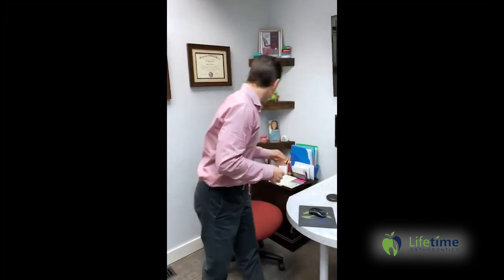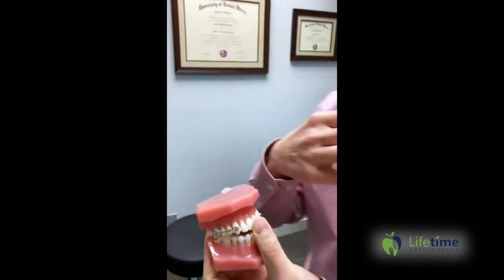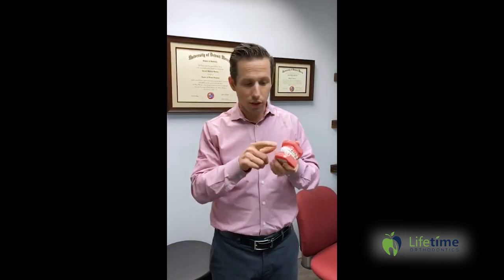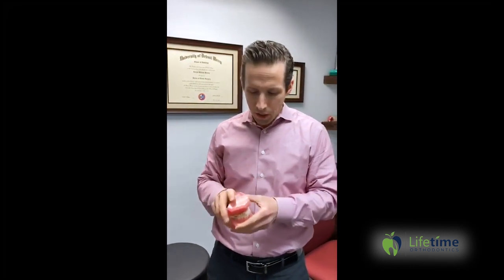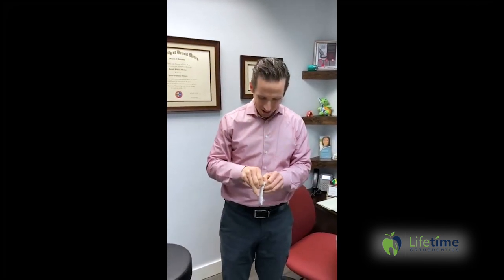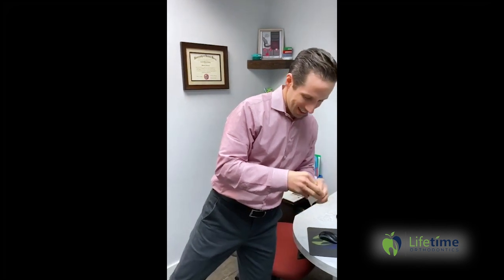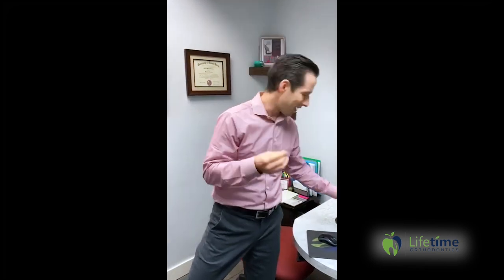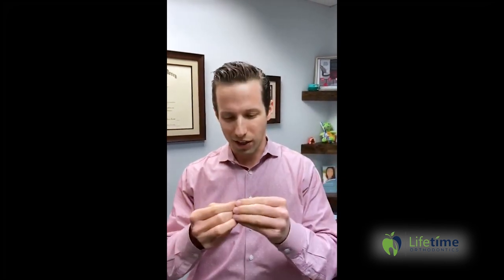Dr Wesley's Invisalign Journey Episode 13: Dink N Flicka (Elastics)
In this episode Dr Wesley discusses his experience with wearing his rubber bands (sometimes called elastics). He talks about the importance of rubber bands and why you must wear them full time. He even gives you his technique for placing his rubber bands that he coined "Dink N Flicka".

All of you who are fans of 'The Office' might appreciate this! 😉